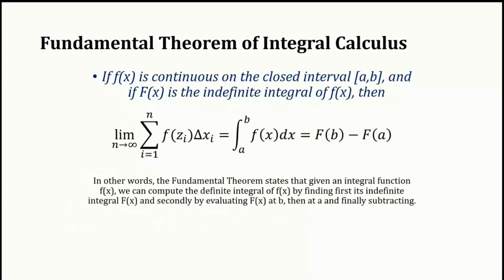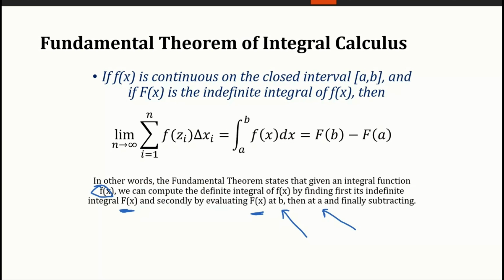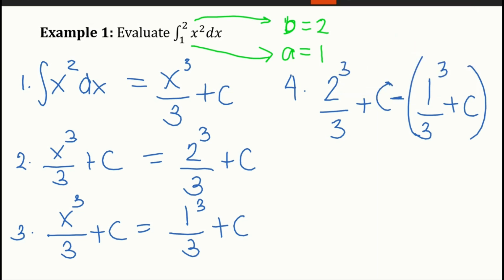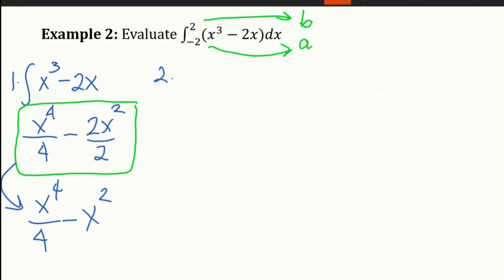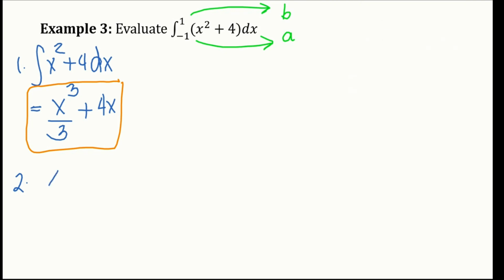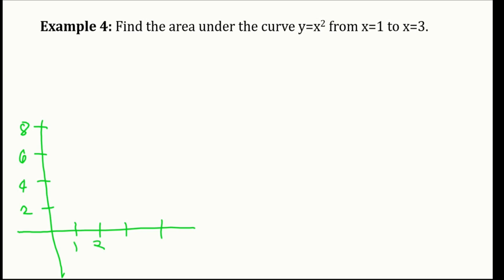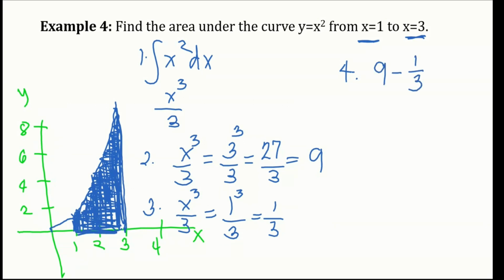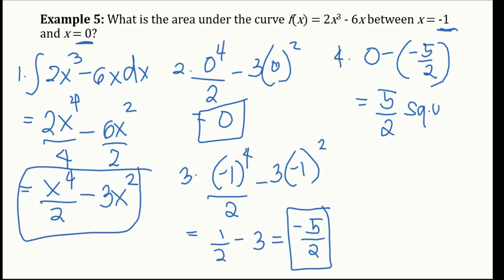Definite Integrals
In this video, we discuss the Fundamental Theory of Calculus and solve some examples. Enjoy